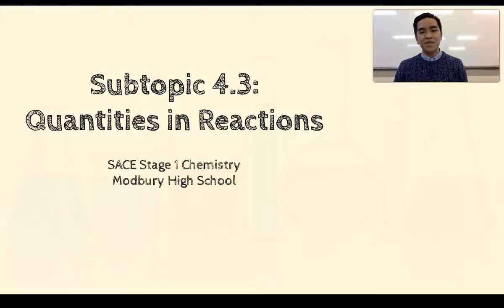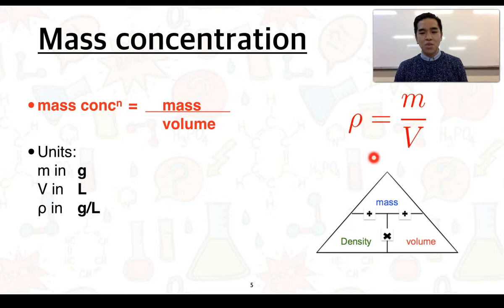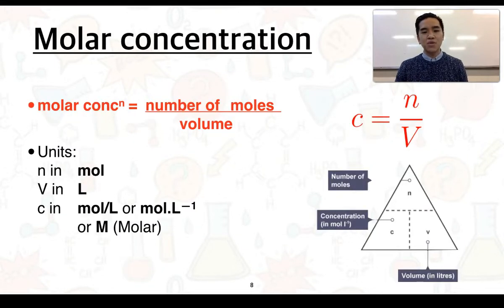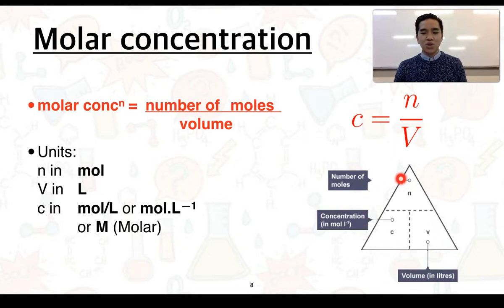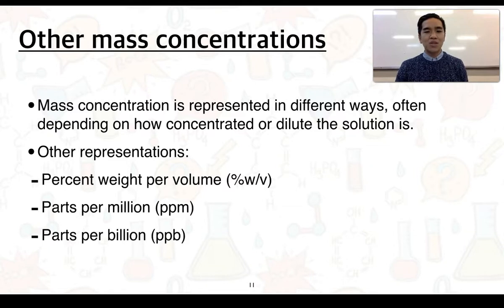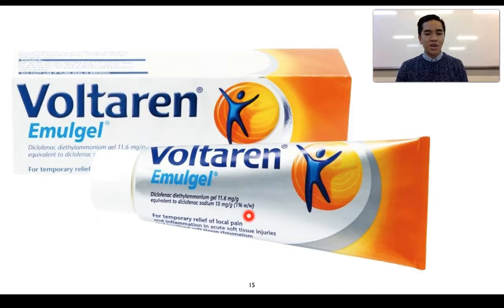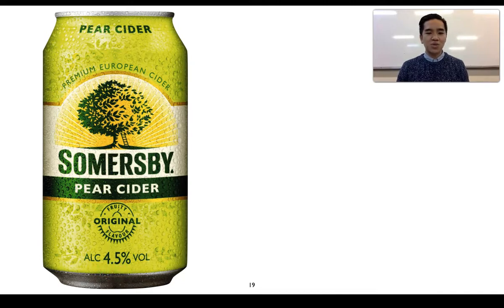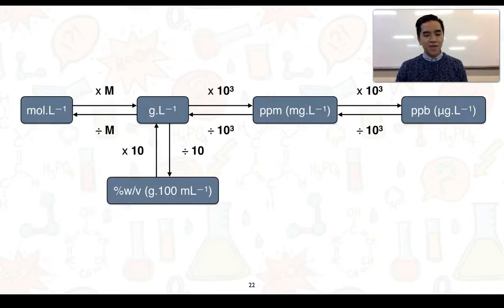Stage 1 Chemistry 4.3 Quantities in Reactions (Part 1 of 3)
This video series covers Subtopic 4.3 - Quantities in Reactions.

These videos address the Science Understanding:
"The concentration of a solution can be described in terms of mass concentration (mass of solute per unit volume, ρ ) or as molar concentration (moles of solute per unit volume, c).
• Undertake calculations using the relationship
ρ = m/V
and its rearrangements.
c = n/V
and its rearrangements.
• Undertake conversions between mass concentrations and molar concentrations.

Chemicals react in definite proportions.
• Undertake stoichiometric calculations for precipitation reactions."